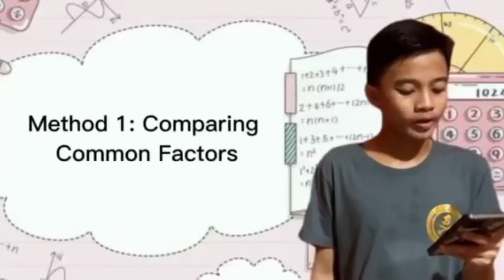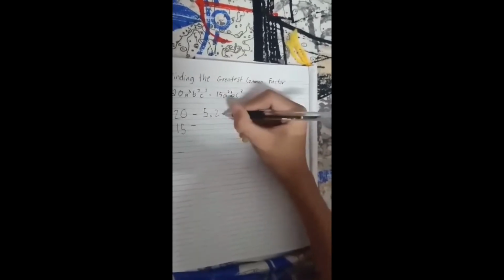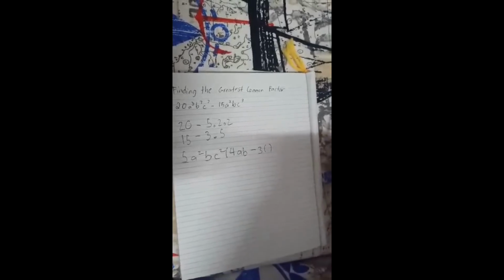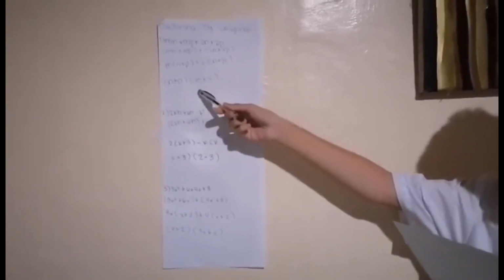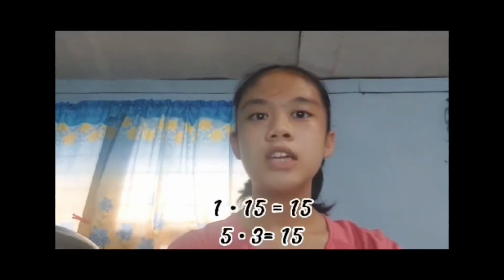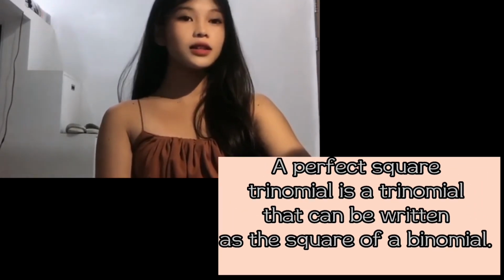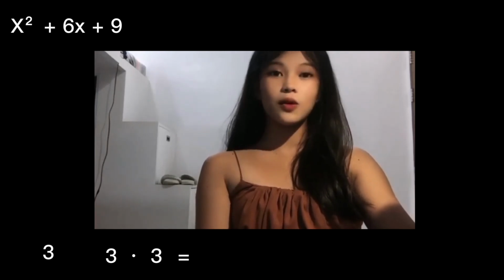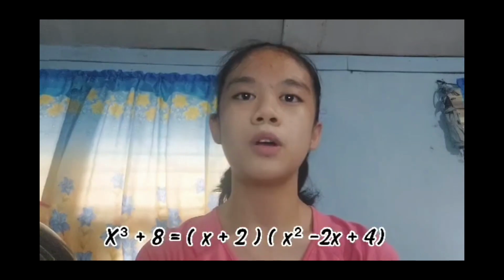Different types of factoring